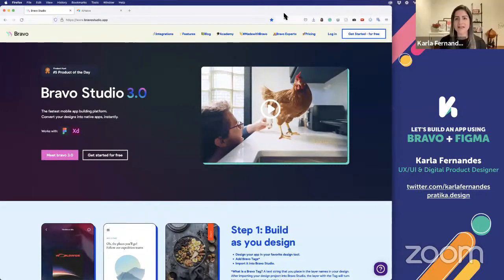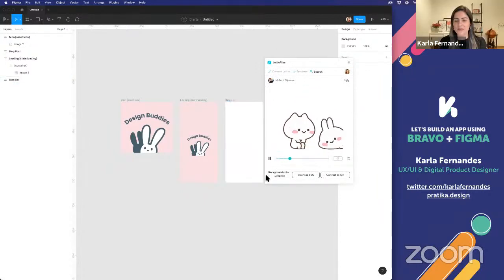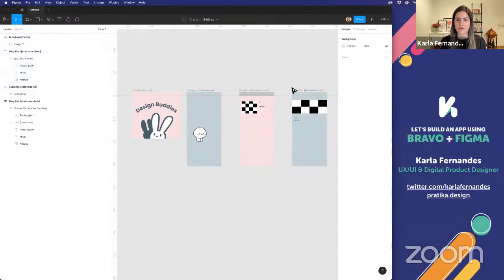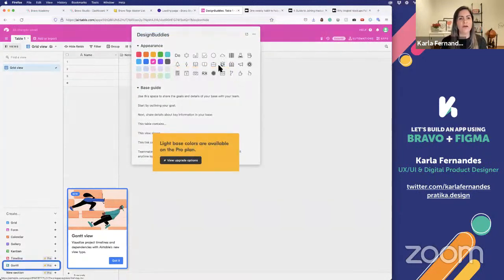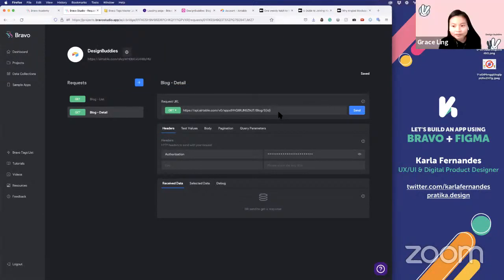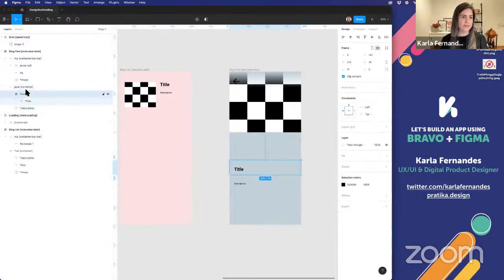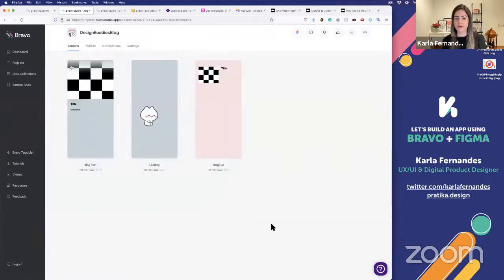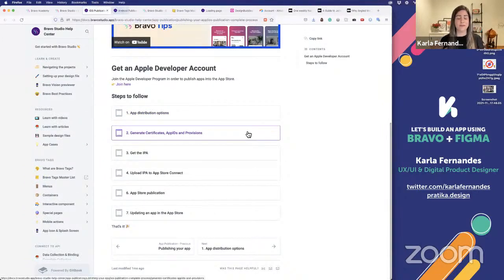Let's build an app using Bravo + Figma (feat. challenge with prizes - due Nov 11, 9 am UTC-7 (PST))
​Join us at an interactive workshop using Bravo Studio and Figma to make an app using no code! Karla will be showing us how to build a simple blog app using Bravo, Figma, and Airtable. Bravo Studio is an app-building platform that turns your designs into native mobile apps.

​​This workshop will also feature a fun design challenge with prizes - due Nov 11, 9 am UTC-7 (PST)

​Karla is a UX/UI & Digital Product Designer who creates custom products that solve problems. She has designed, built, tested, and published 12 Apps on the App Store and Google Play Store as a Bravo Expert.

​Karla has started to advise students 3 years ago through Udacity and Interaction Design Foundation (IDF). As of now, she has trained dozens of students mainly in North America, Europe, and Asia. She continues to mentor 1: 1 weekly SpringBoard students from Introduction to Design to UX/UI Design.

​She has created Pratika & Vitamin K, a program created to help people bring their ideas to the market. The program teaches you the fundamentals of problem-solving through Design Sprint, uses real cases to show an overview of the possibilities, and provides the no-code tools necessary to bring products to life.

​​​🐰 About Design Buddies
​​​Design Buddies is an inclusive design community aimed to connect and empower designers by providing free resources, events, mentorship, and more.